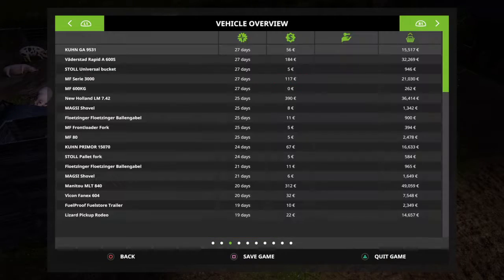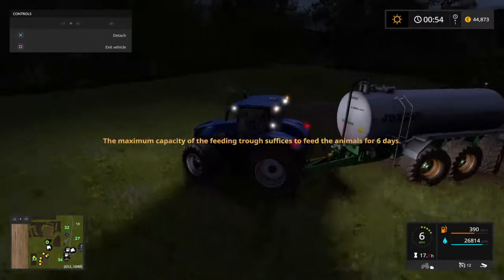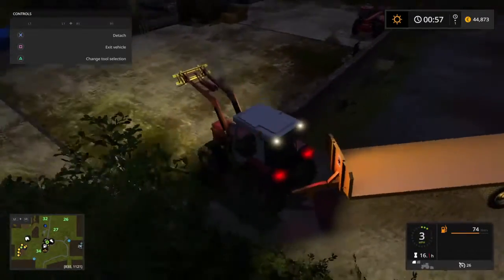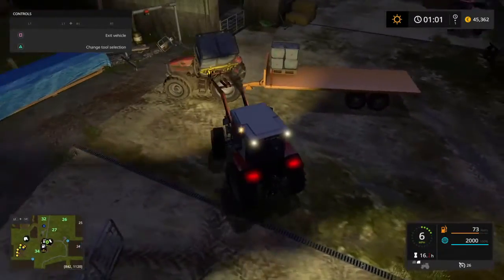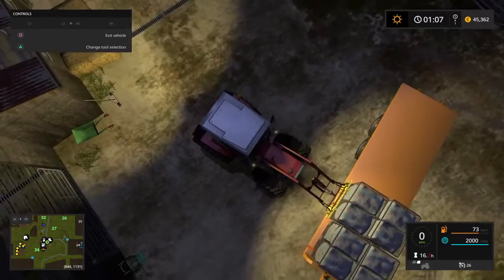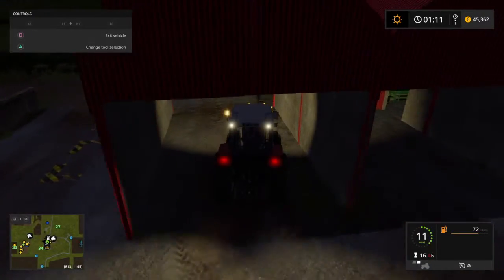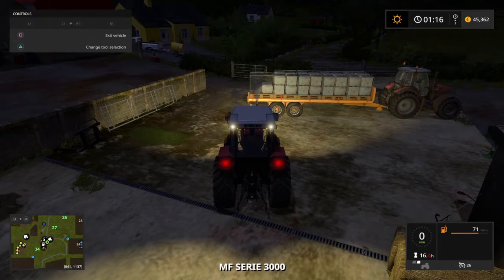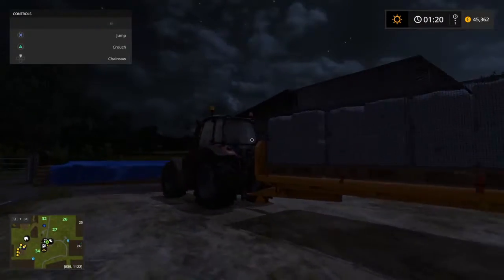Farming Simulator 17 | Farmyard Tasks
► I Livestream every now and again.